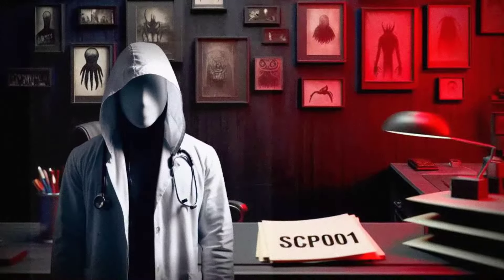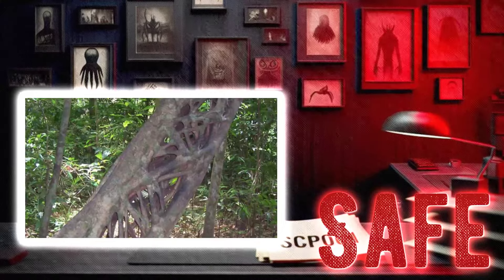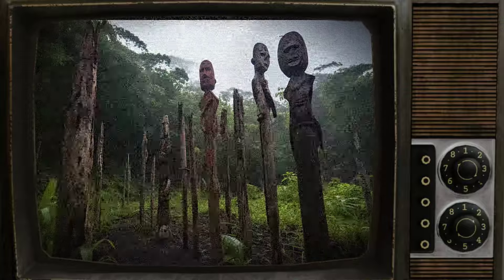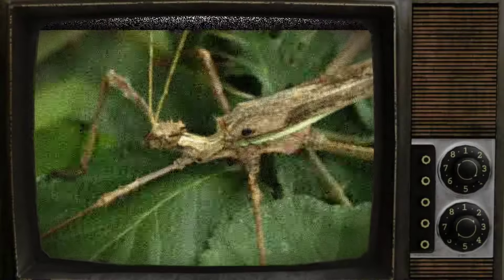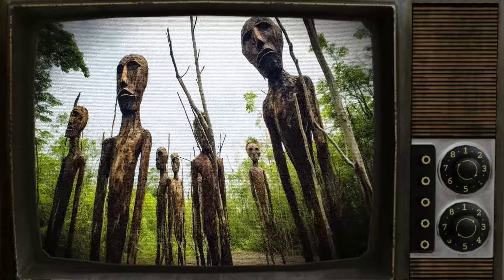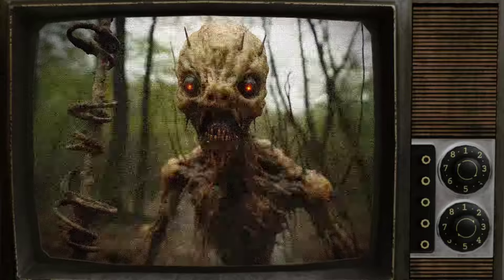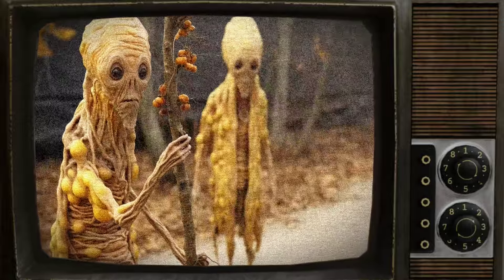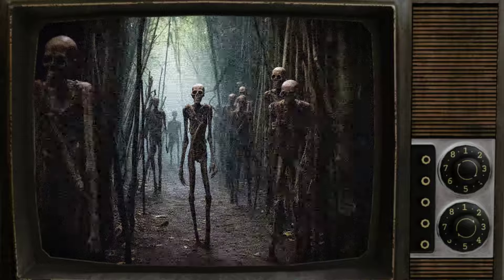SCP-937 - Walking Sticks - Safe [The SCP Foundation]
SCP-937 specimens are to be contained at Site-92 in Melanesia, a UNESCO World Heritage Site off-limits to all but selected Foundation personnel. The mature SCP-937 flowers bear fruit, designated SCP-937-2, which have insectoid appearance and behavior, including aggressive tendencies and a sting that induces necrosis. SCP-937-2 will tend to their parent tree, forage for plant and animal matter, and eventually glide to other trees to germinate, making SCP-937 a particularly noxious weed.

After SCP-937 and leafcutter ants were introduced to an established ecology in Melanesia, SCP-937 hives aggressively colonized the area, exterminating the ant colonies and taking over much of the island's ecology. As a result, the site was remotely destroyed and incinerated, and a quarantine for all botanical material is now in place at Site-92.